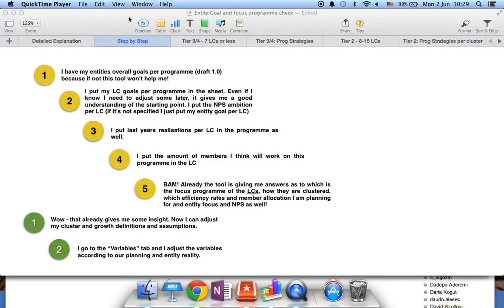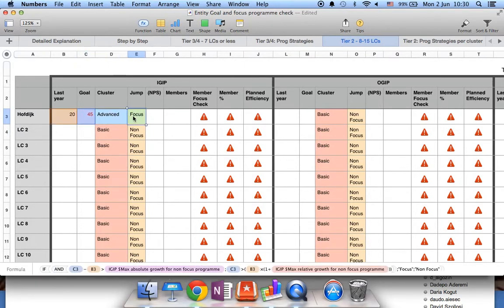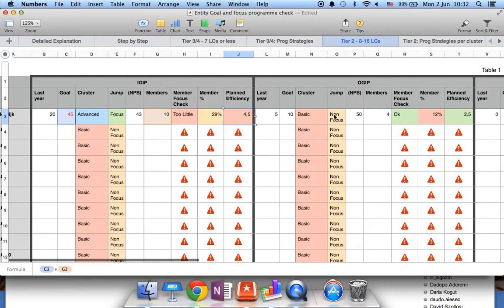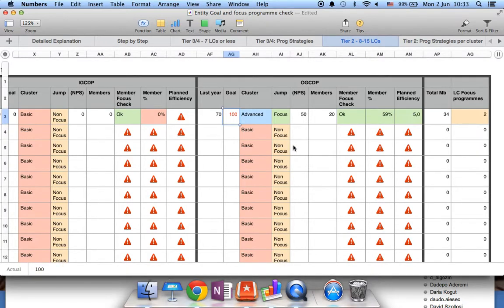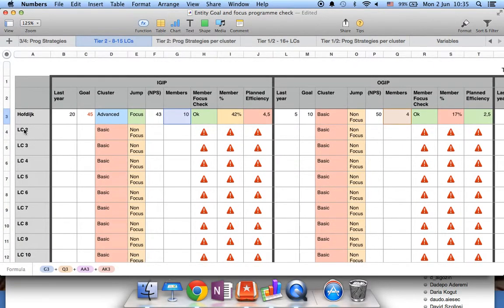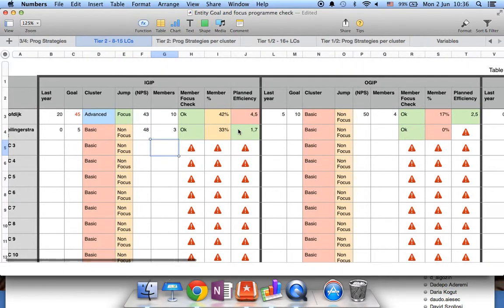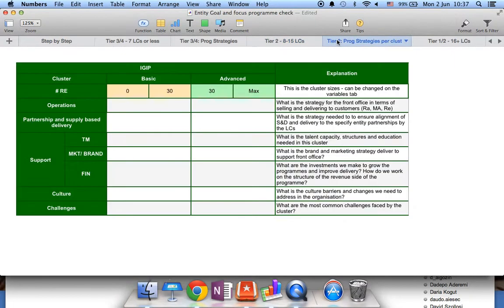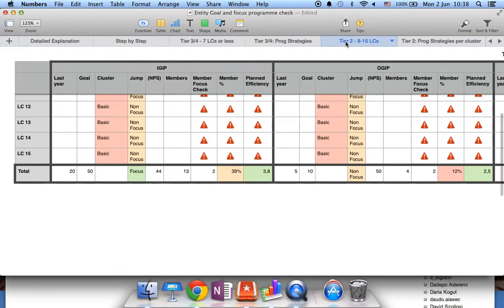Build your own OD model toolkit explanation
Build your own OD model tool